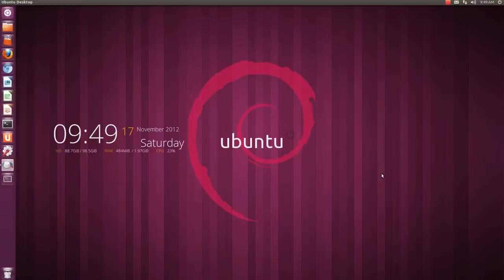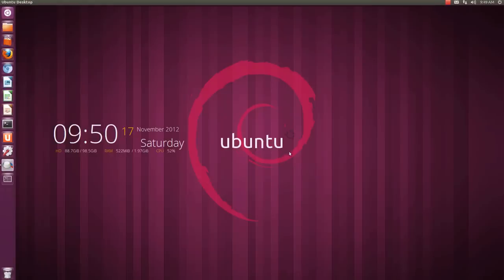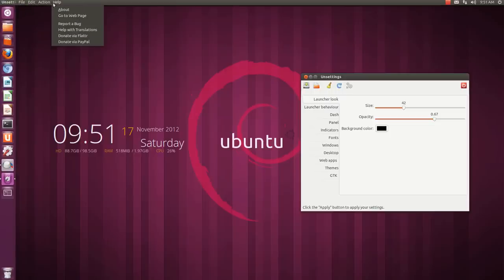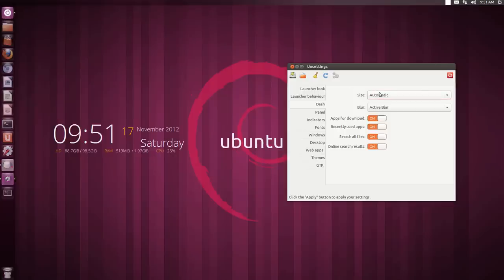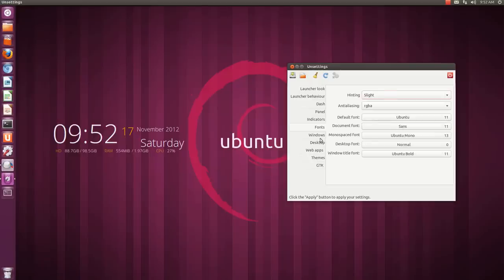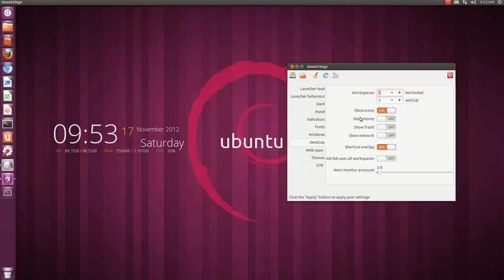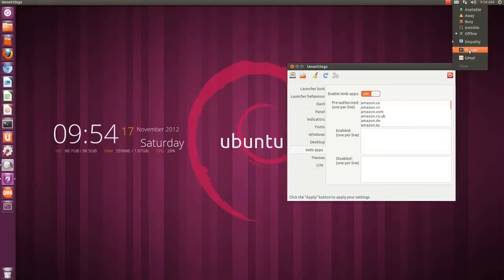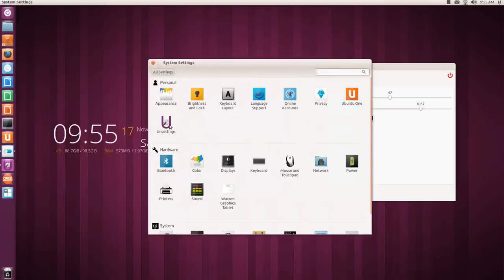Unsettings - A Comprehensive Ubuntu Unity Tweaking Tool.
Peace Be Upon You. In this screencast we take a look at Unsettings. As you may or may not know, MyUnity wasn't able to make it into the 12.10 release, so I had to look for something else. Unsettings works well for me, has got range of customisations covered, and is quite simple and straightforward.

As you may notice, I made the screencast few weeks back but didn't get a chance to upload it. :-)

To get it: You can either go to the main and get the DEB file or simple run the following commands in terminal
sudo add-apt-repository ppa:diesch/testing
sudo apt-get update
sudo apt-get install unsettings .